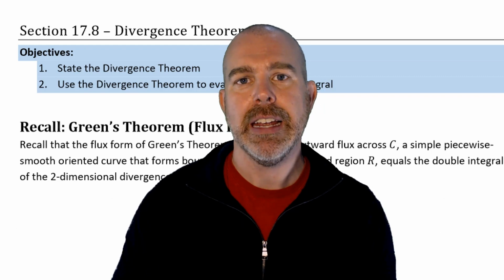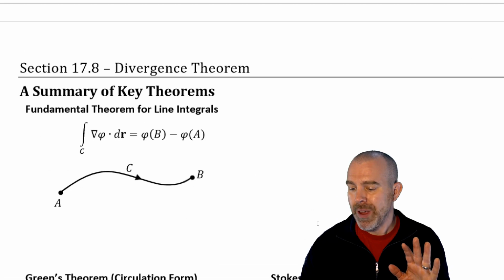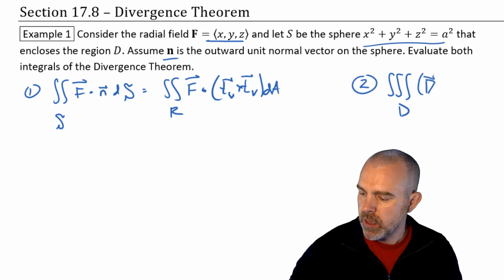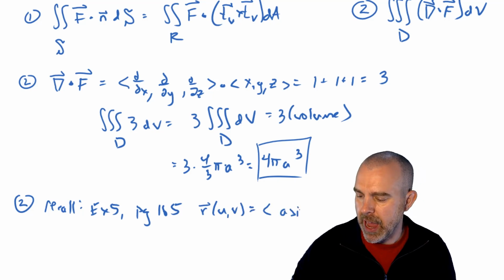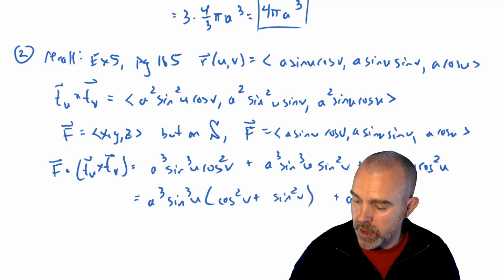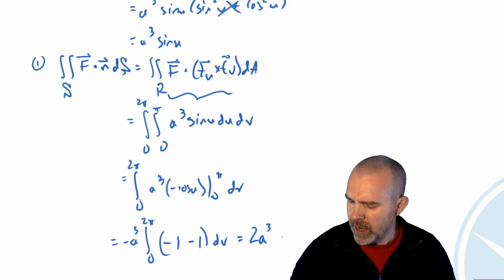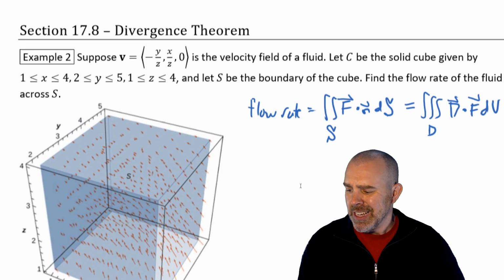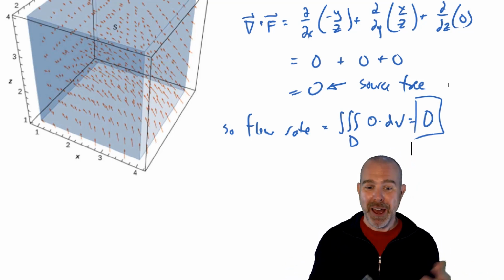Mth230 Section 17.8 - The Divergence Theorem [1/1]